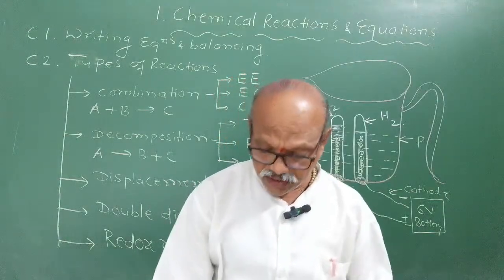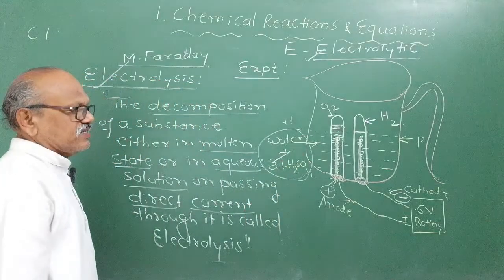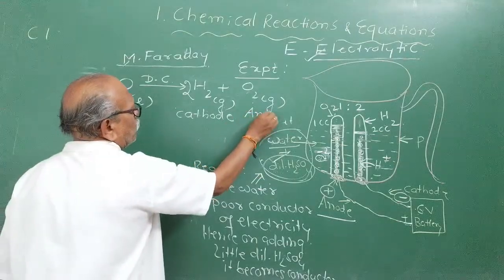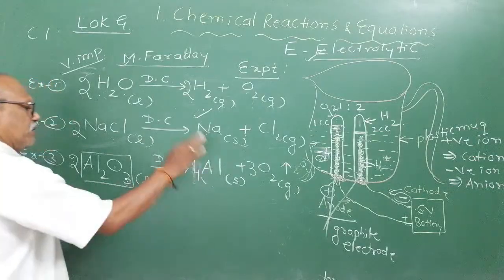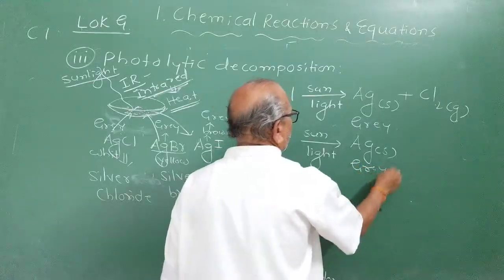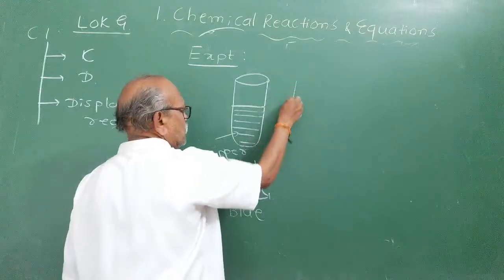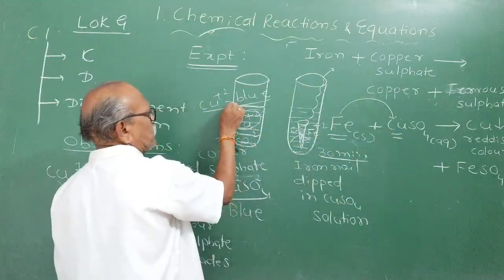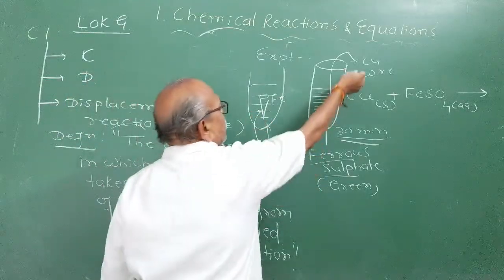LOK G LIVE | 8.30 PM | CLASS X (STATE/CBSE) | CHP 1. CHEMICAL REACTIONS & EQUATIONS